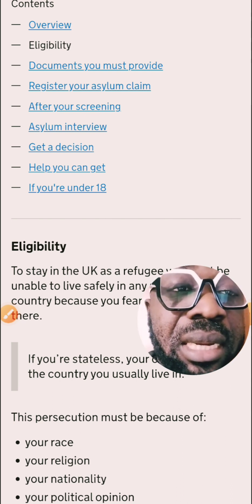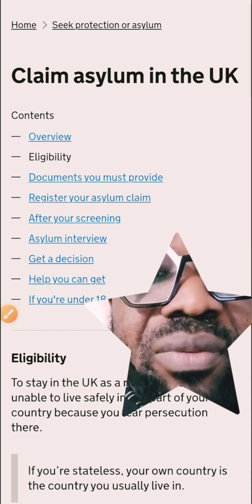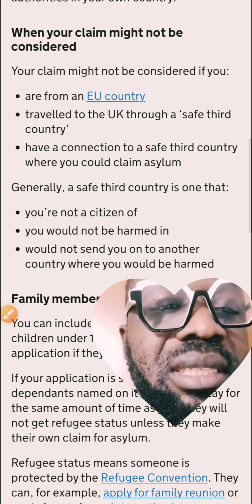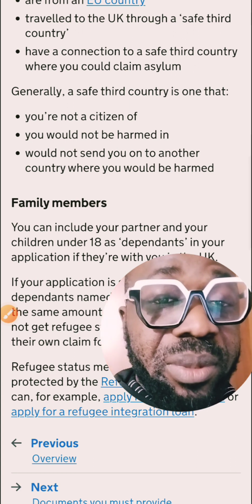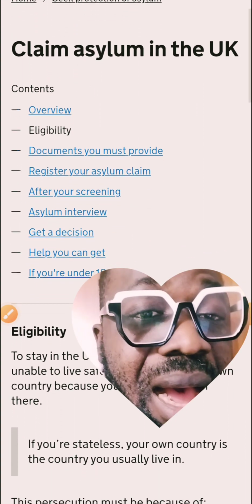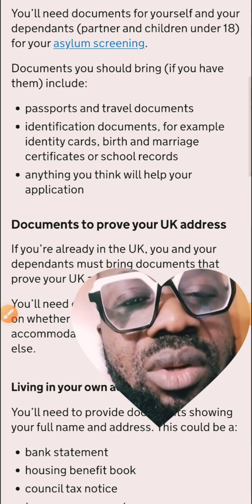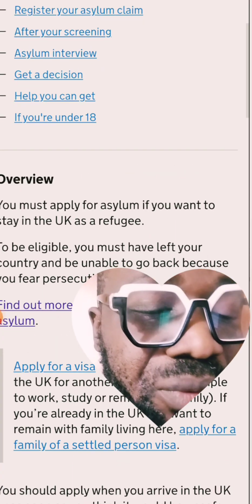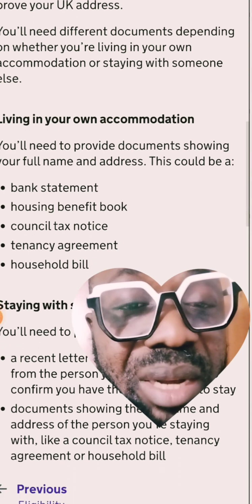How to seek asylum successfully in UK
It's same process throughout the world over